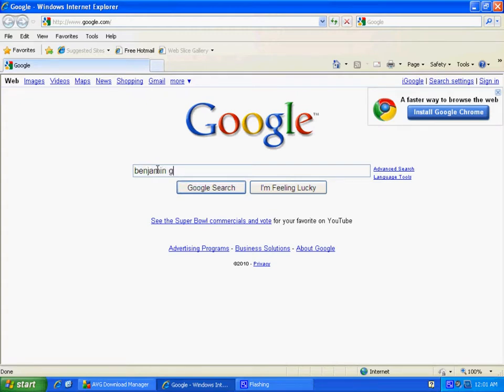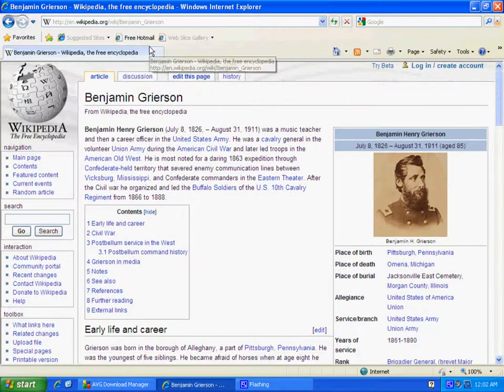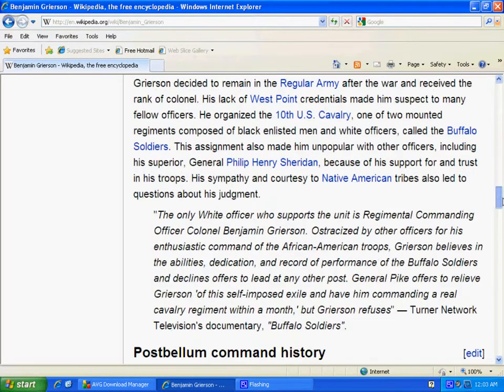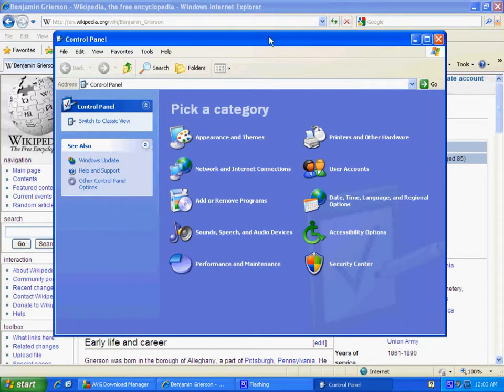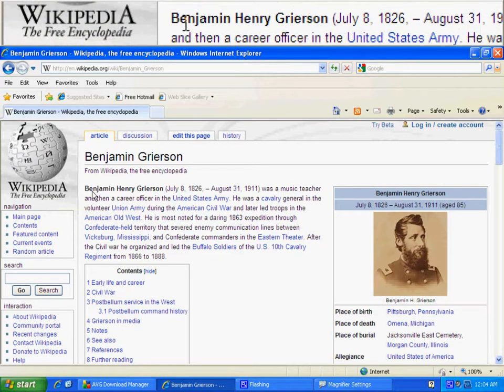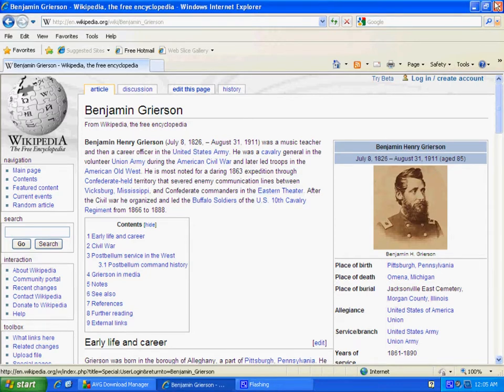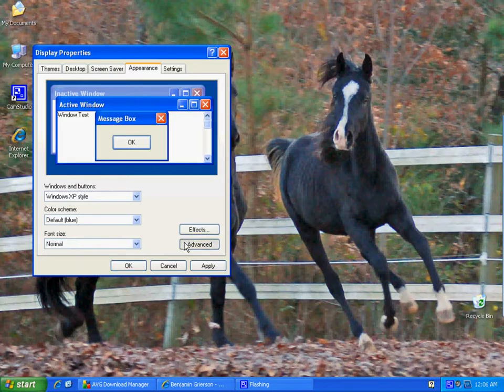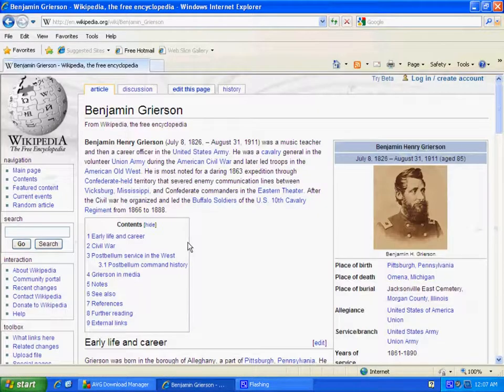How To Change Text Font Size In Internet Explorer 6 7 8 And Email On Windows XP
This video covers the basics of changing your text/font sizes in Internet Explorer.